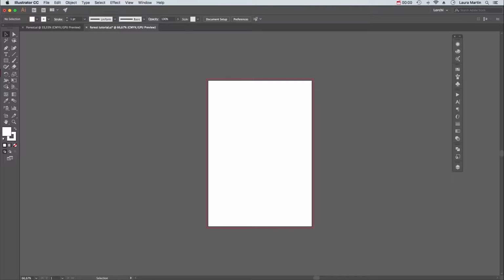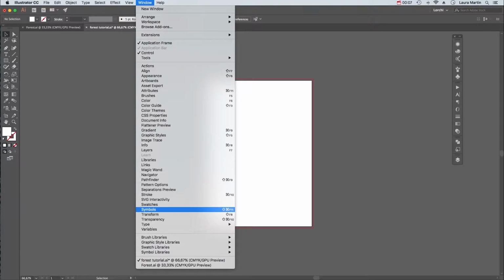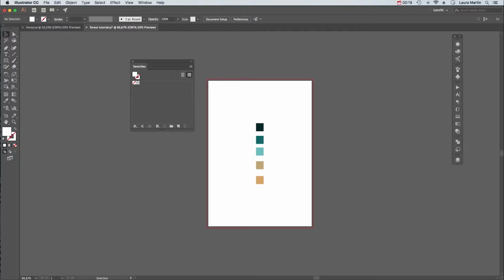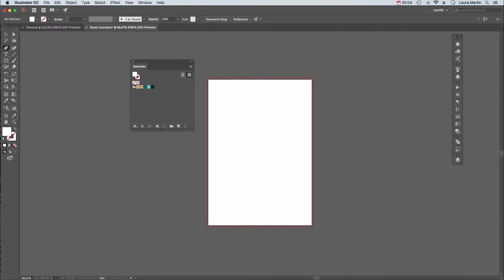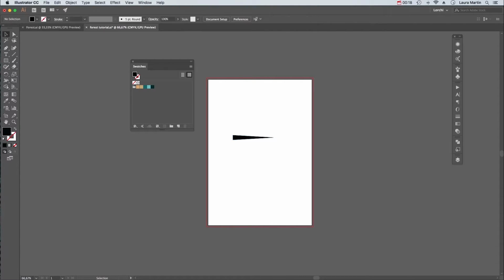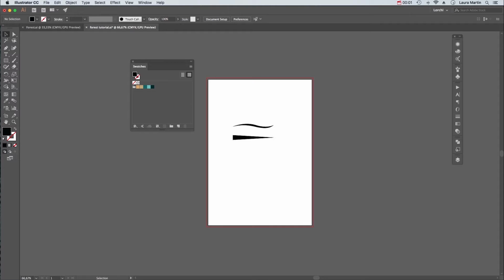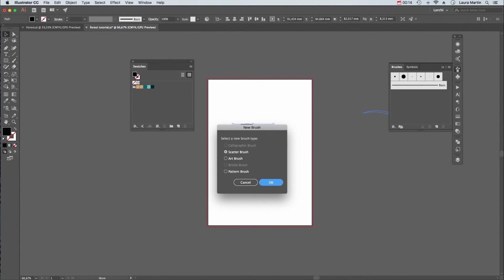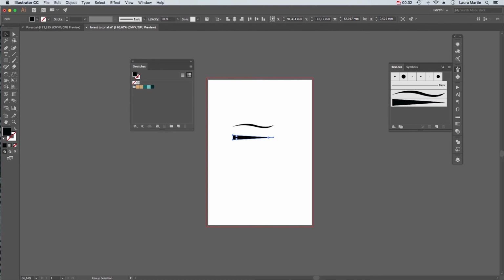02/07 Brushes and color palettes — Graphic Design: Create a Hipster Vector Poster_ENG